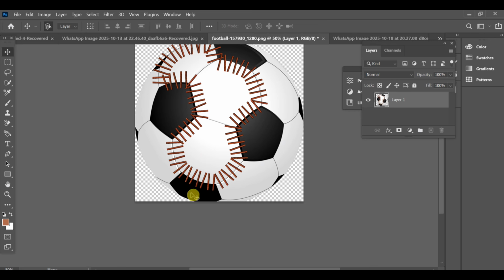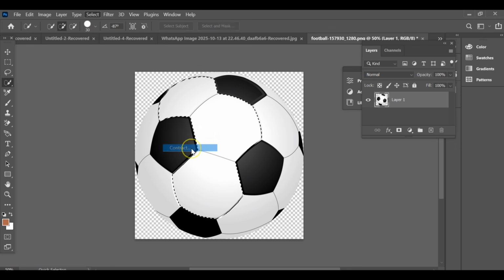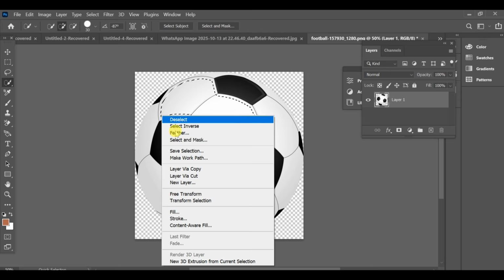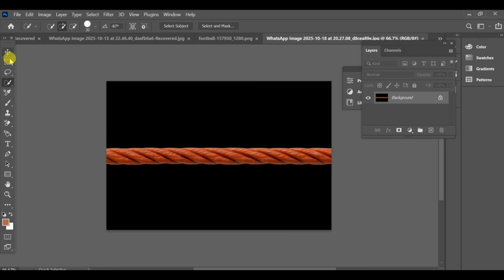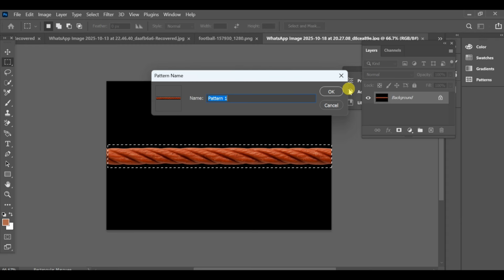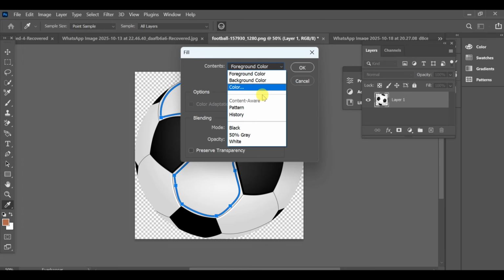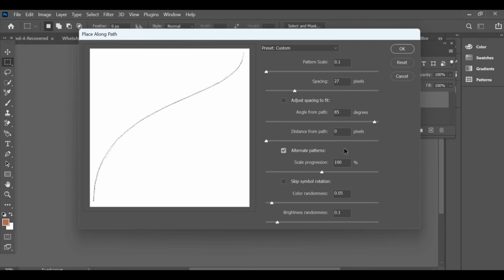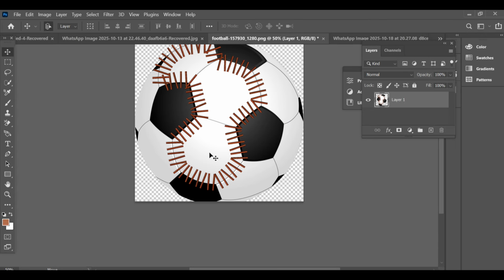Tendencia HDR 4K | Efecto de Hilo | Photoshop SDC Editing | CC + BP Drop A380F #275 Netto Doch YT